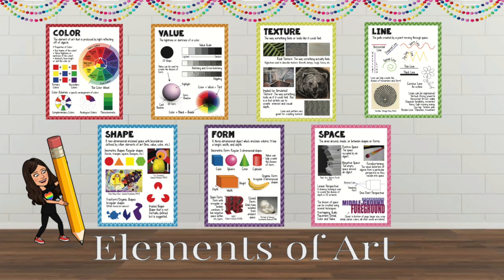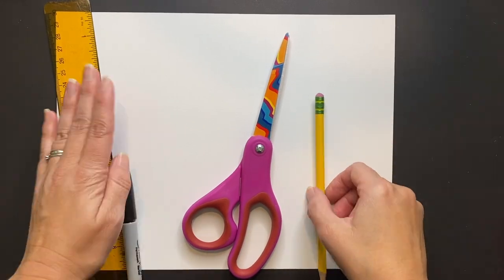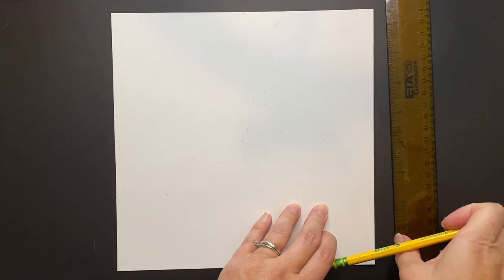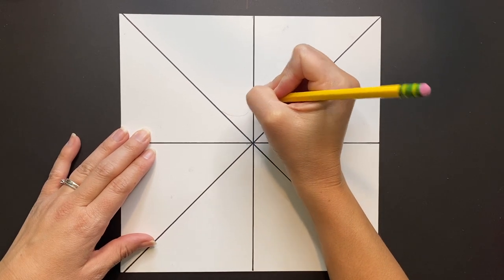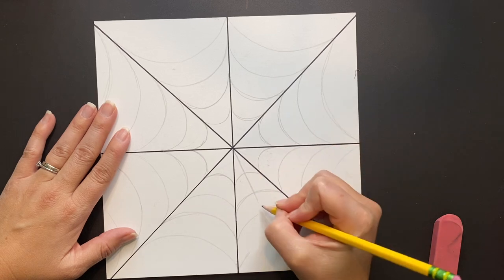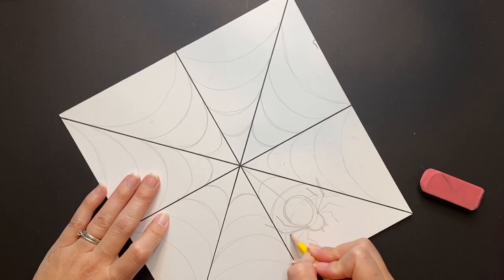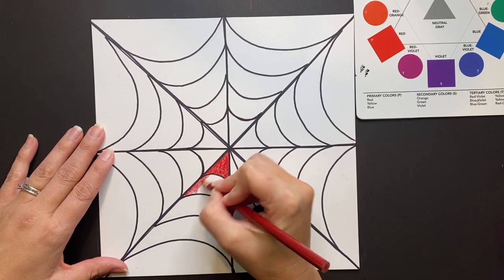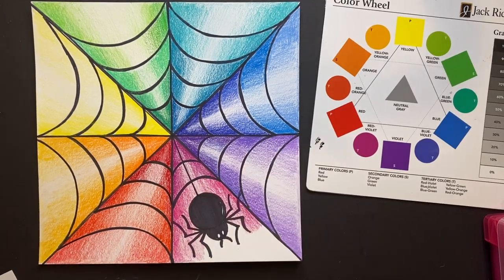How to make a fun and easy color wheel Spiderweb.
Join me in learning how to draw a fun and colorful Op Art Spiderweb! Just in time for Halloween, this is such a great way to learn about value making your spiderweb pop off your page!